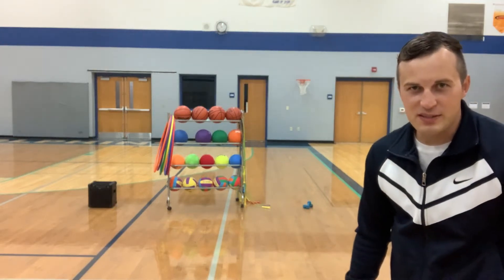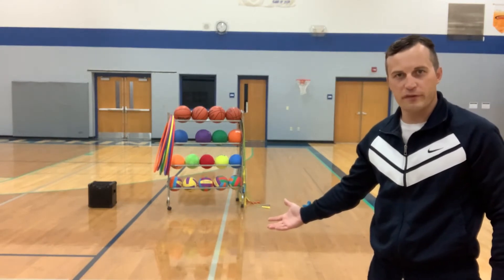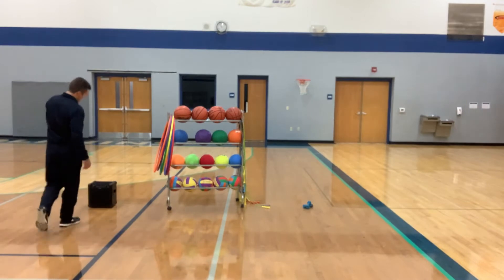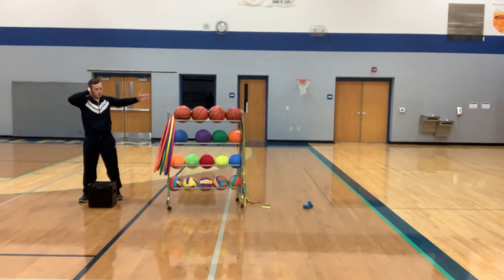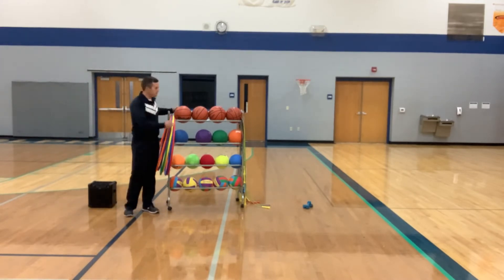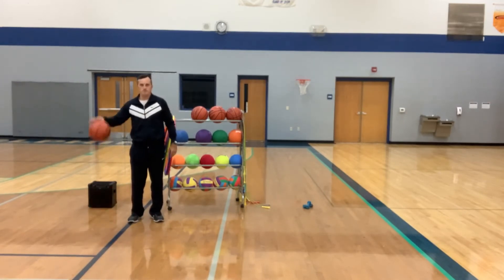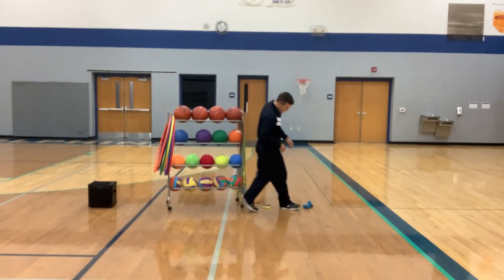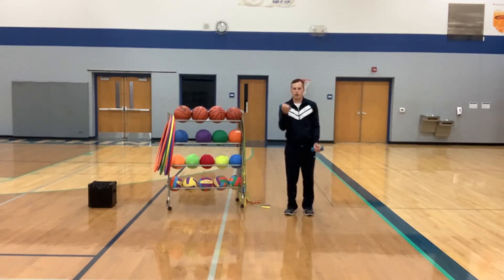Mr. Heinritz’s Virtual Gym Class Intro 😀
Intro to Mr. Heinritz’s Virtual Classroom in real life.